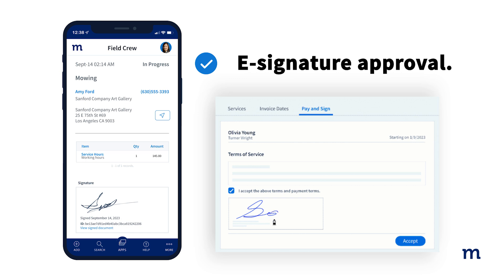How to set up a QuickBooks purchase order approval workflow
In this guide, we'll show you how to set up QuickBooks purchase order approval and the benefits of having one.

Chapters:
0:00 Intro
0:20 Does QuickBooks Online have a purchase order approval process?
0:32 Benefits of a purchase order approval process
1:09 How to set up QuickBooks purchase order approval